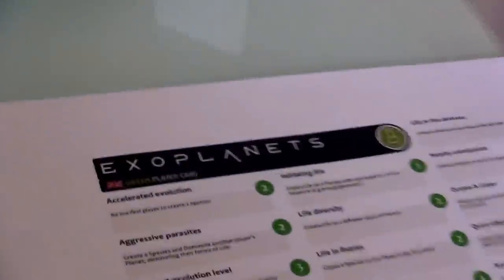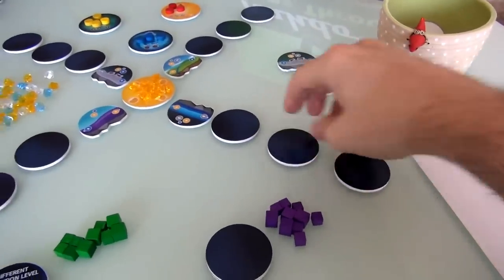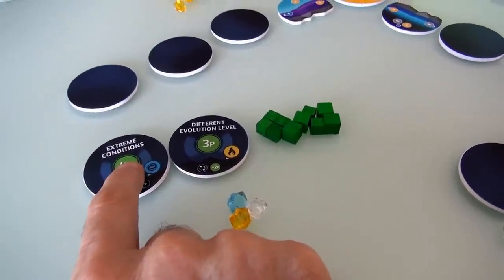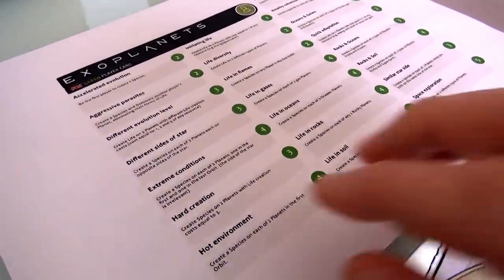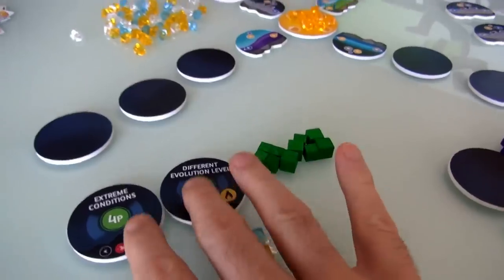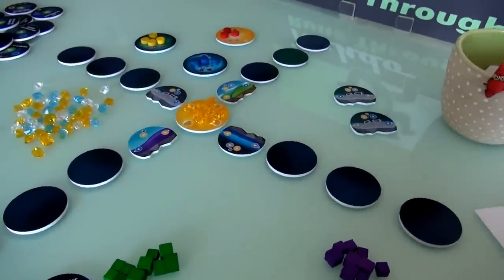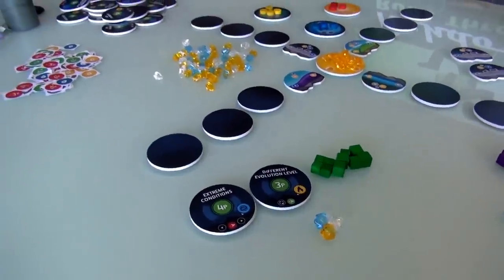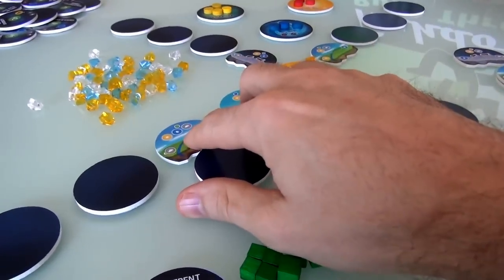ExoPlanets Gameplay Runthrough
A video outlining gameplay for the boardgame ExoPlanets .

00:37 The first Planet Richard touches is upside down

20:15 And also one Black Hole Token because that's the penalty you have to pay if you play that tile under the planet